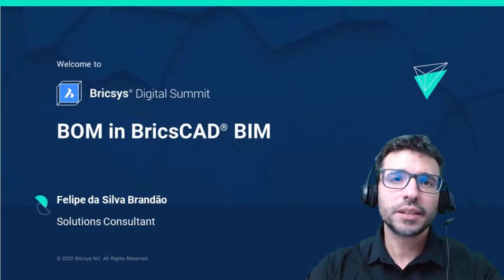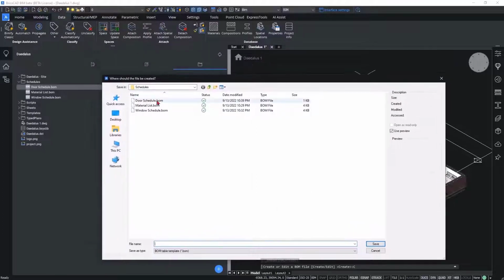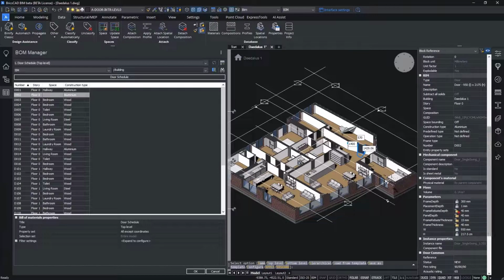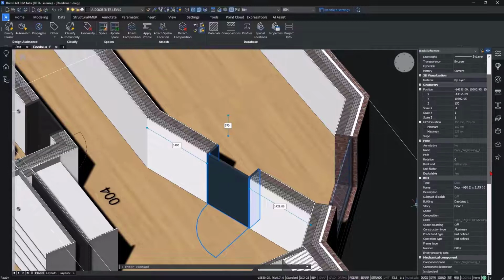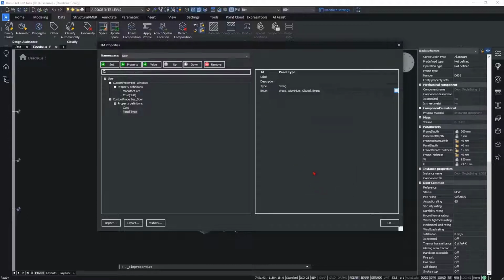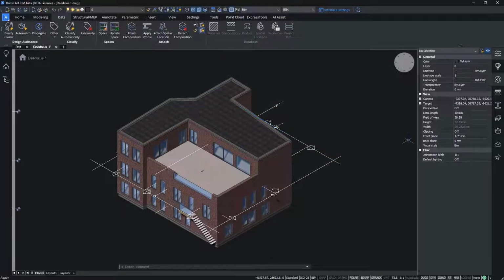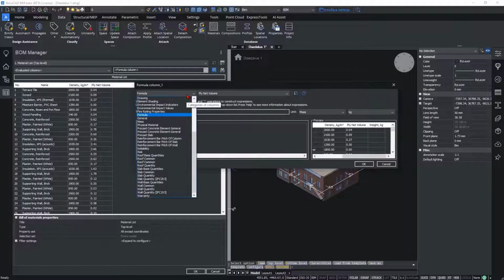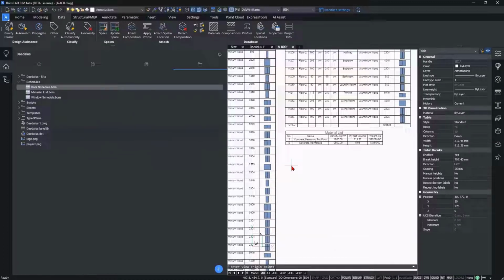Improved BIM Schedules in BricsCAD Version 23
Join to discover how BricsCAD BIM enables the powerful BOM from Mechanical for BIM elements, further bridging BIM and fabrication workflows. See how you can combine different lists of element types and create in-depth material take-offs for export to .csv or excel.